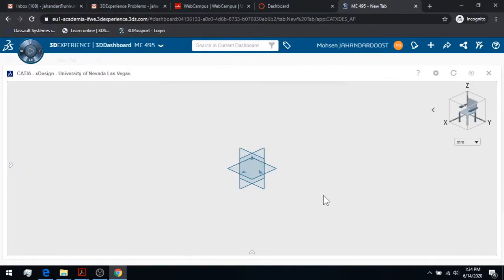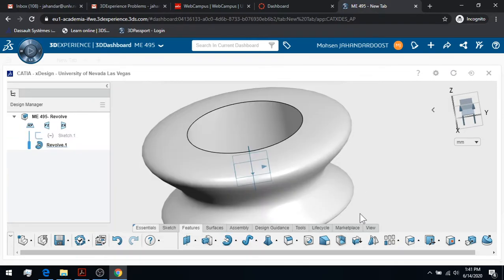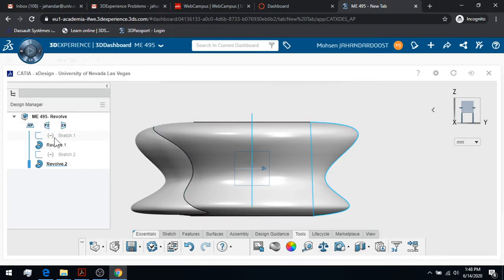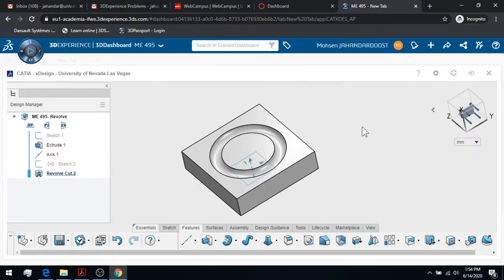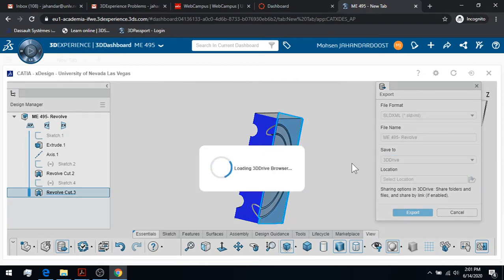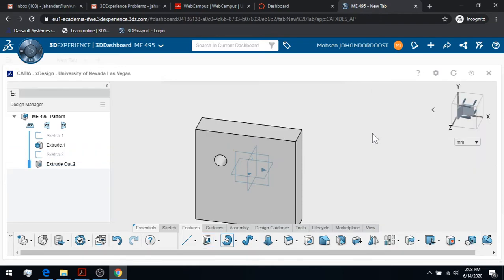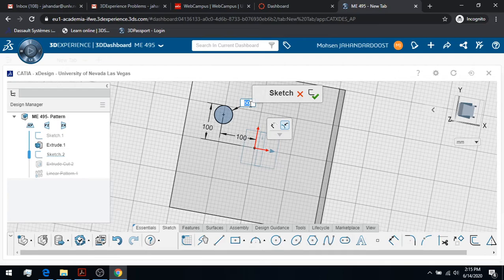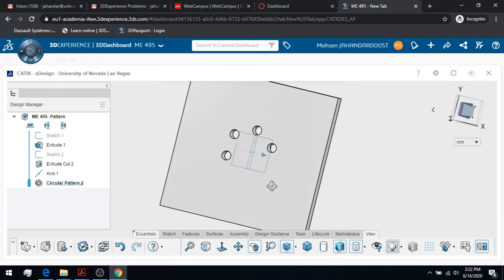3DEXPERIENCE (xDesign)- Revolve and Pattern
Creating revolve and pattern with xDrive app inside the 3DEXPERIENCE